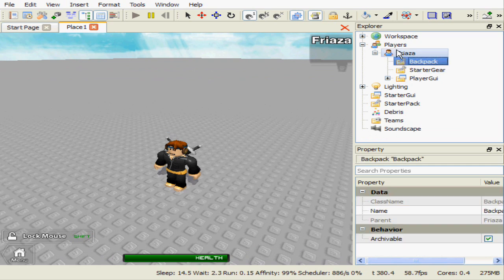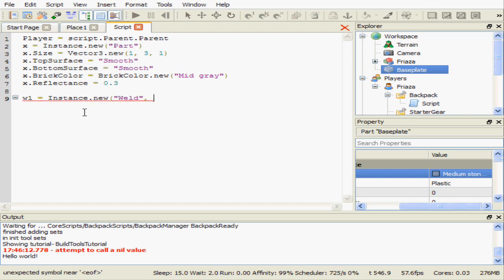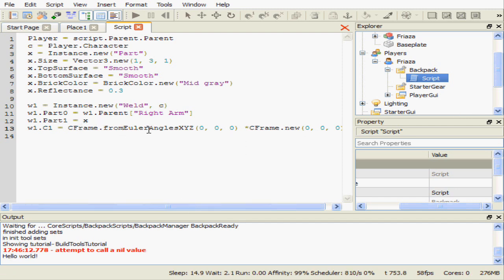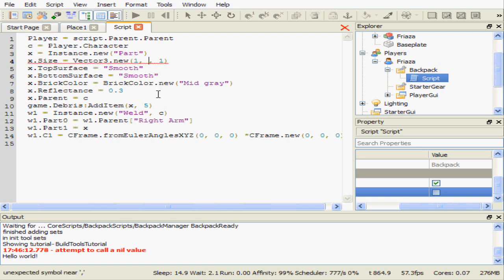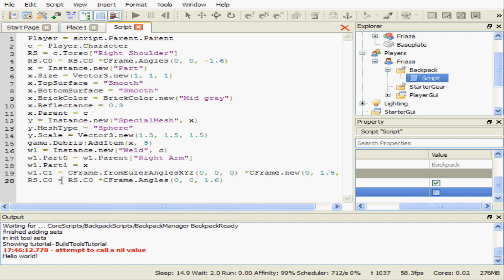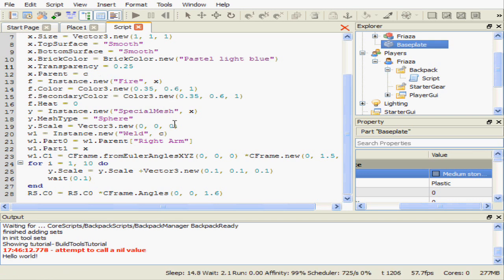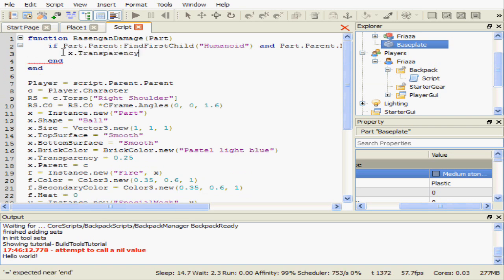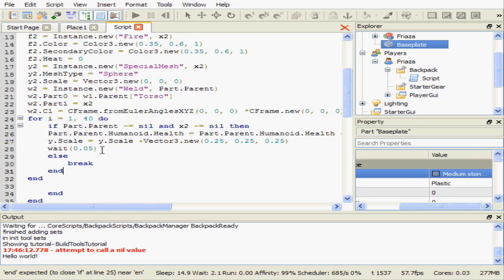ROBLOX Scripting Tutorial 17 Welding [2013]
In this tutorial I show how to use weld scripting to create weapons and effects. This is a remake because I made a small mistake in the original version, sorry :3